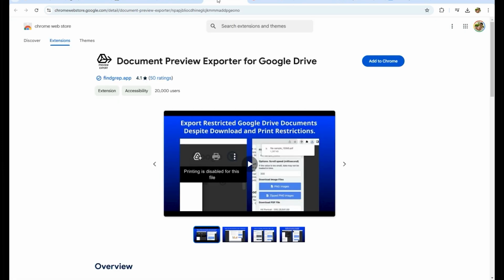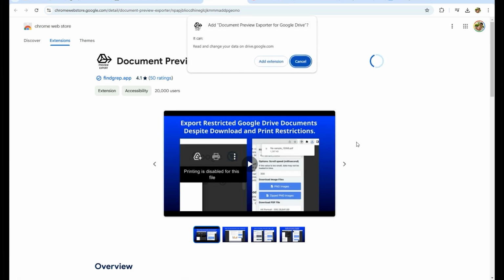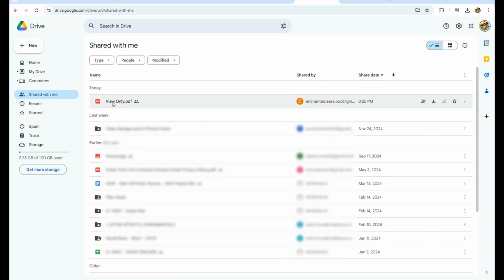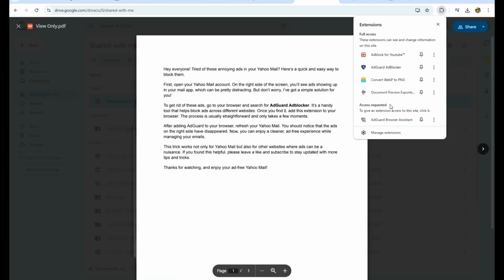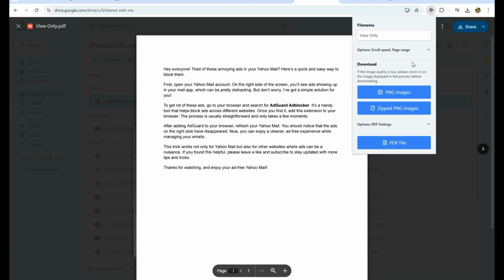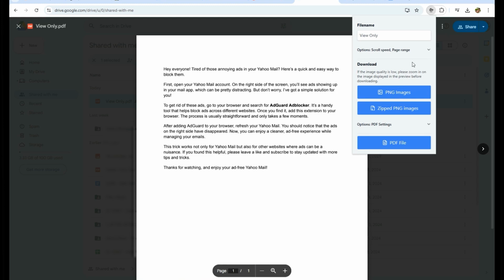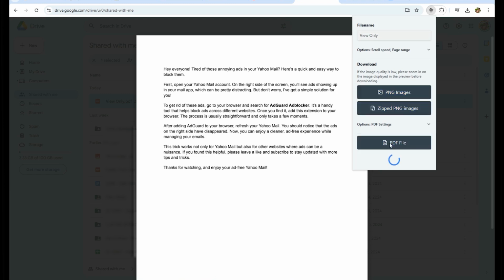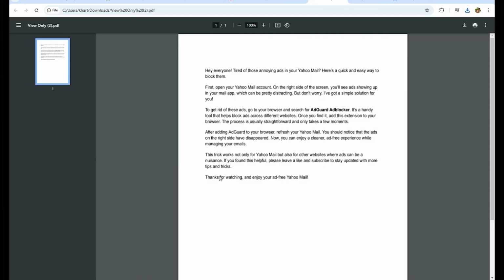HOW TO DOWNLOAD VIEW ONLY FILES FROM GOOGLE DRIVE 2026! (FULL GUIDE)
In this video, I am going to show you how to download view-only files from Google Drive in 2026. This full guide will explain step-by-step methods to access and save files even when they are restricted to view-only mode. Whether you need this for personal use or troubleshooting, this tutorial provides all the details you need.